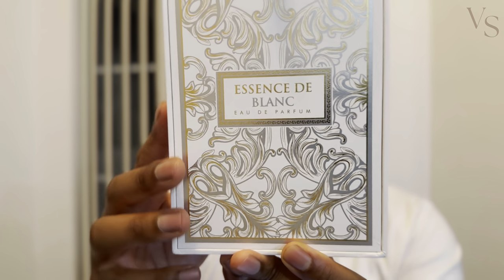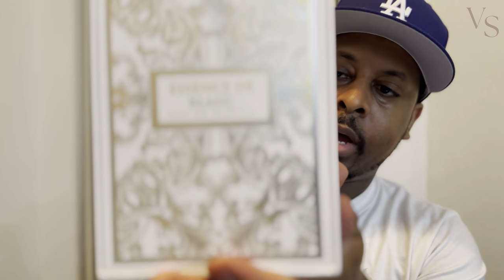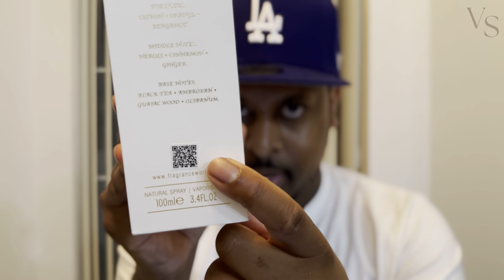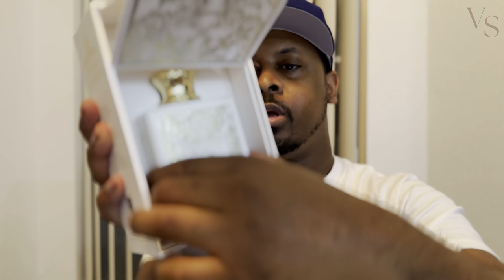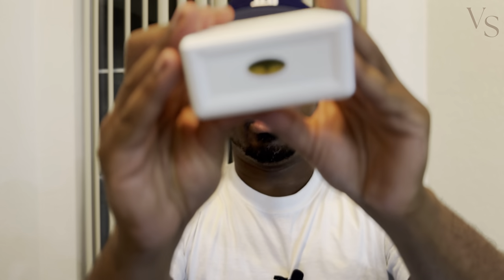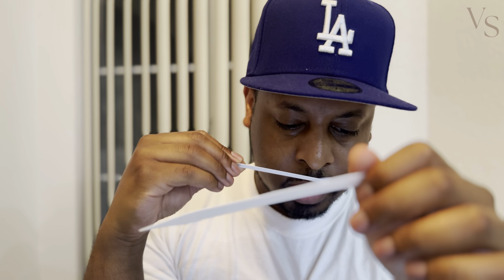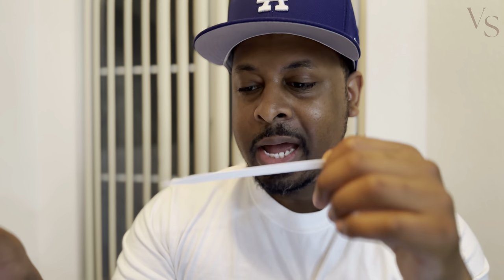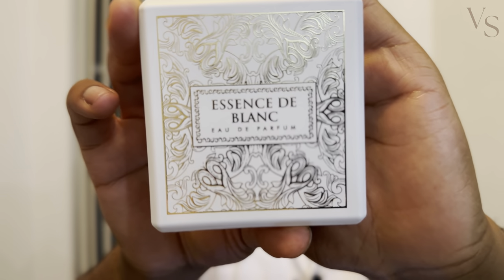Fragrance World Essence De Blanc First Impressions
In this video I am giving my first impressions and comparing side by side FA Paris Fragrance World's Essence De Blanc with Louis Vuitton's Imagination.

or